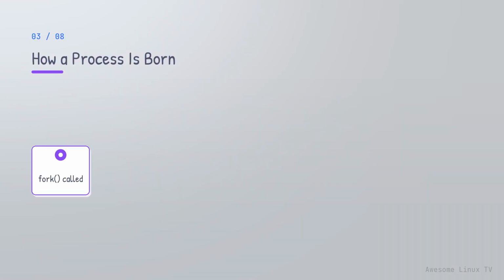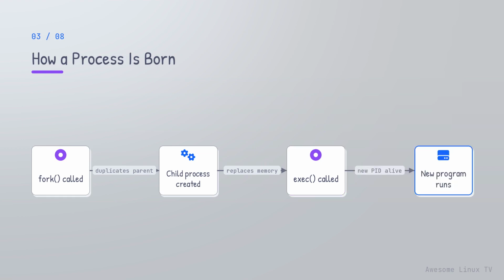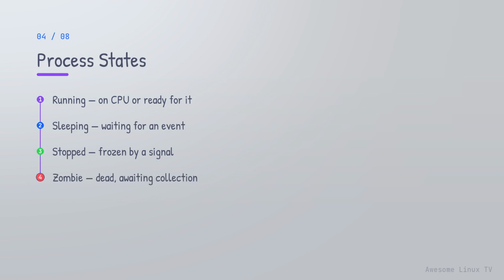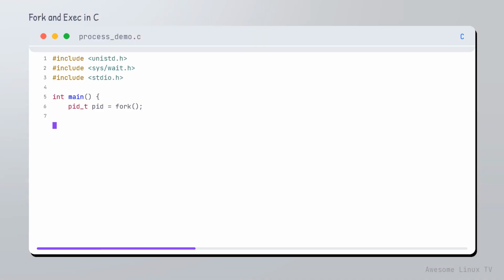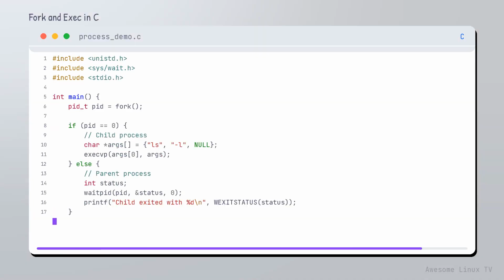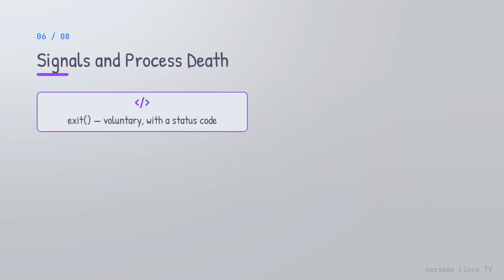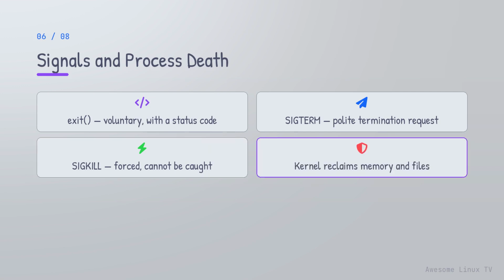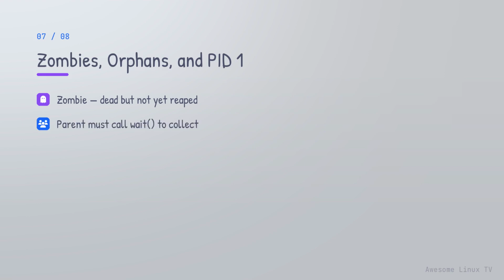The Life and Death of a Linux Process